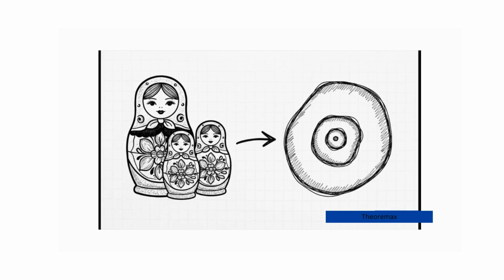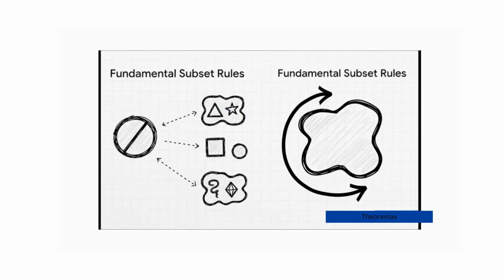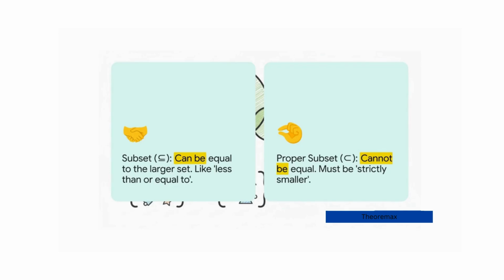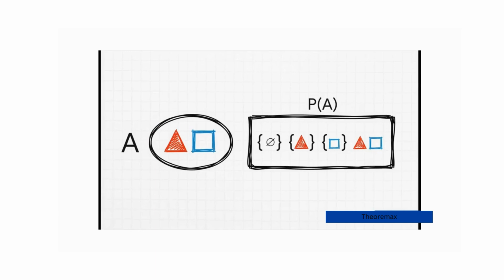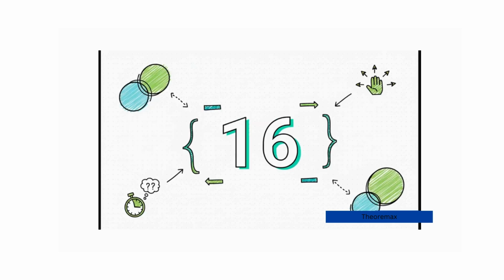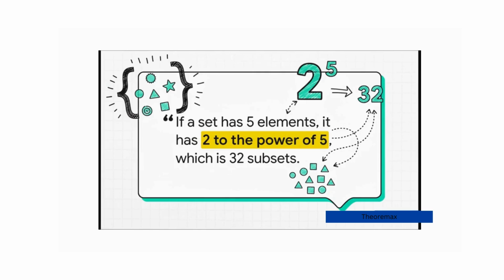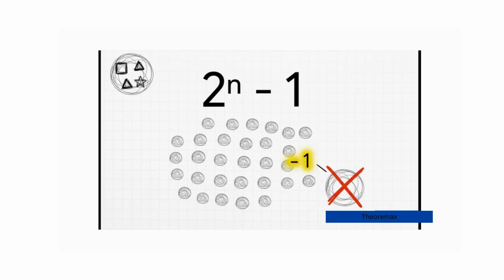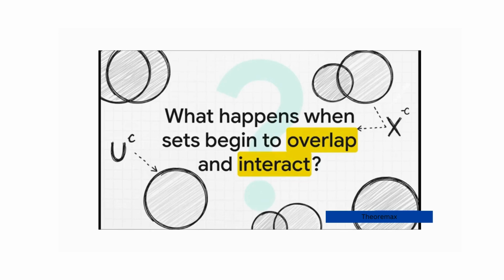Set Theory: Subset and power Set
Moving into the structural hierarchy of sets, the third lesson introduces the concepts of Subsets and Proper Subsets, emphasizing the critical distinction between $\subseteq$ and $\subset$. The lecture transitions into a derivation of the Power Set and the application of the $2^n$ formula, which serves as a predictive tool for determining the total number of possible subsets within a given collection. Particular attention is paid to the $2^n - 1$ calculation for proper subsets, ensuring that students can accurately compute the complexity of set relations without manual enumeration.Subsets PowerSet MathFormulas SetTheory ExamPrep Algebra UniversityPrep@theoremax